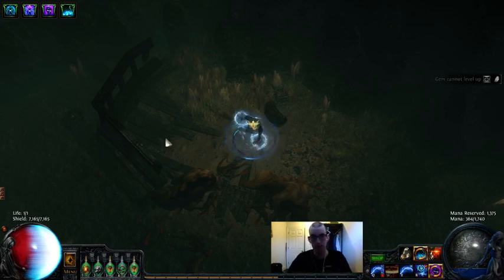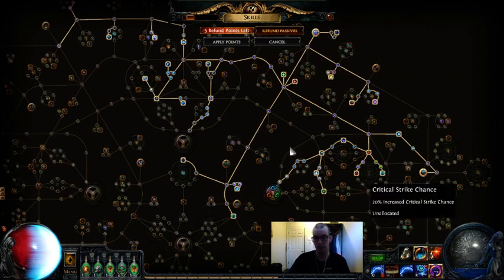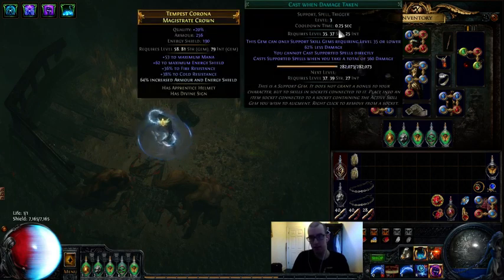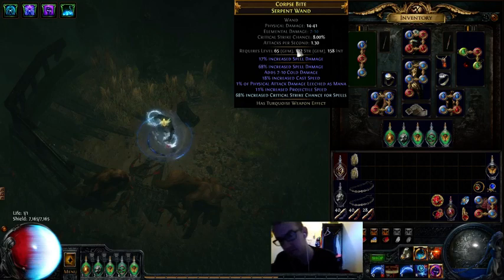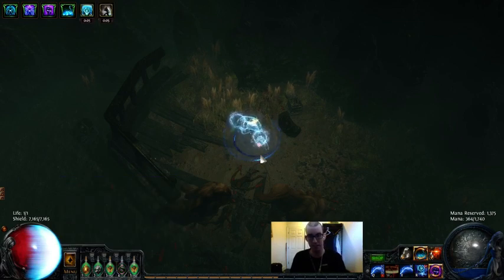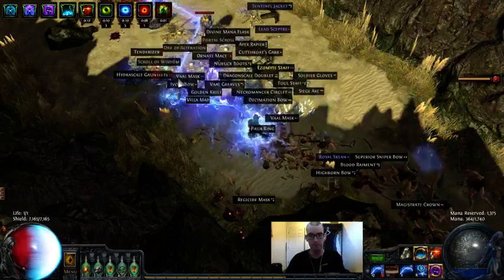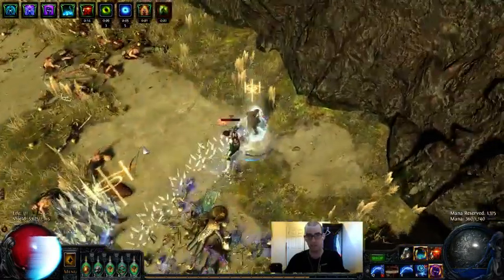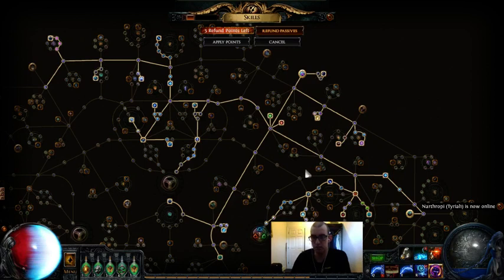[Path of Exile] CI Shadow Crit Arcer Guide & Map Run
Explanation and demonstration of the CI arcer I ran on Bloodlines. Powerful, affordable, and tanky!
0:00 - 15:35 Main Build Coverage
16:24 - 24:10 Map Run (Gorge)
24:58 - End Leveling Explanation